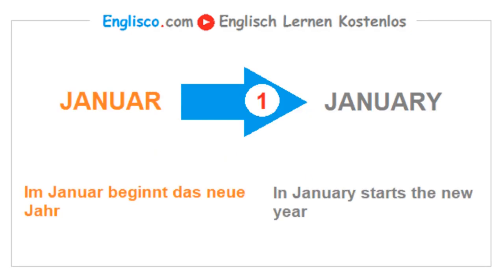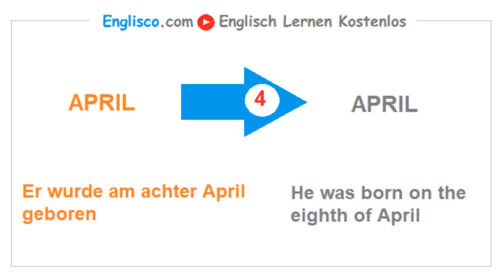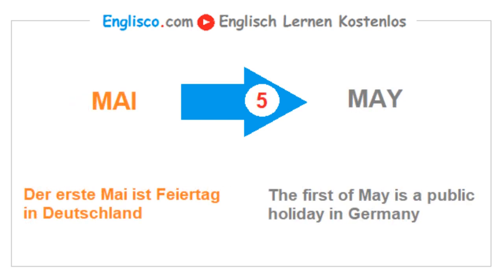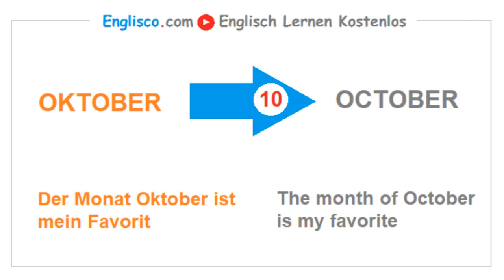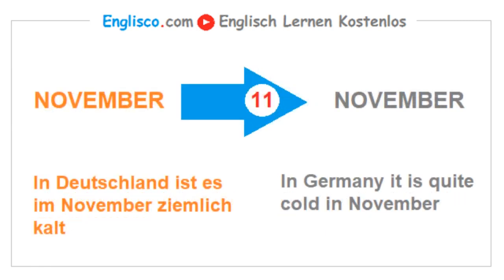Monate auf Englisch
In diesem Video lernen Sie die Monate auf Englisch mit Aussprache und Beispielsätze. Das komplette Englisch Lektion zum Thema Monate finden Sie

Copyright and How was this video made: The video was made using the following software: Gimp, OpenShot video editor, HandBrake and Audiotrimmer for sounds.

Background images made by me using Gimp